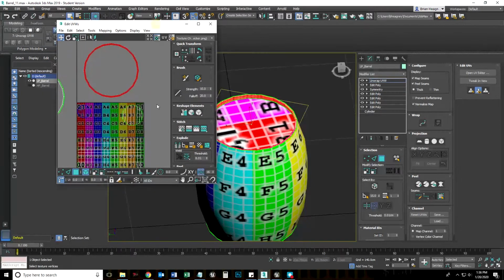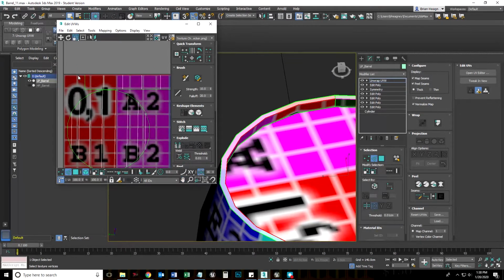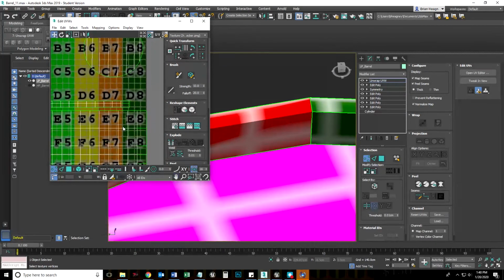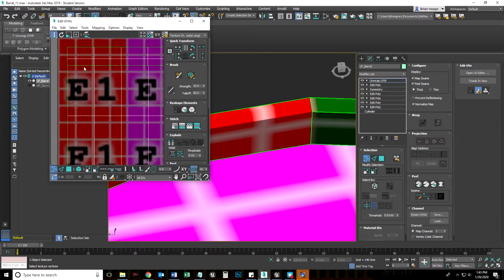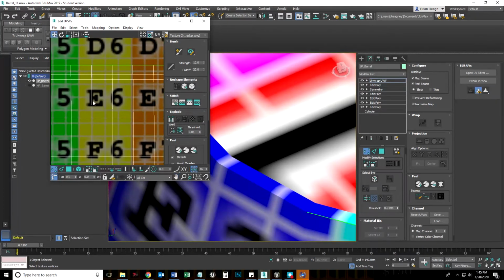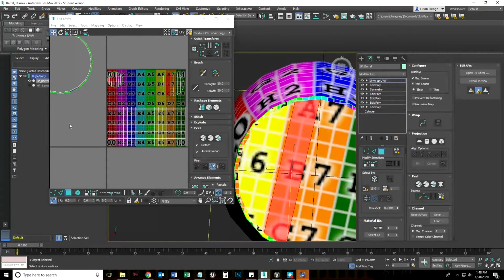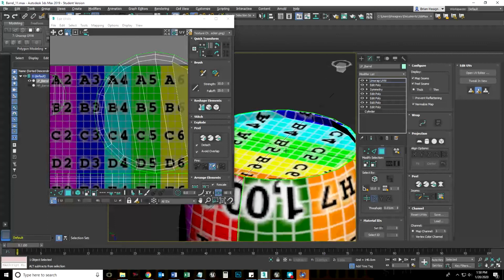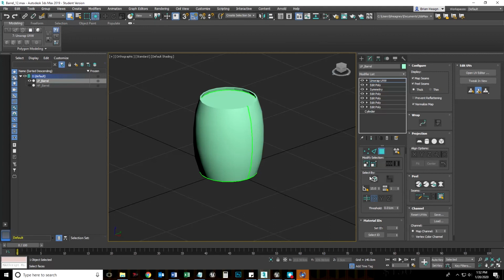Barrel 16: Unwrap 02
In this video I demonstrate MORE unwrapping.